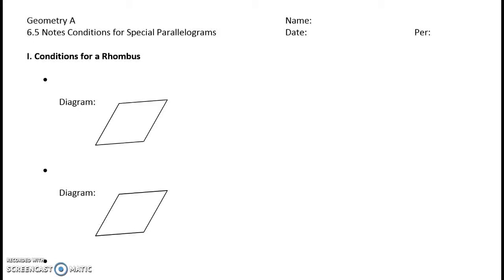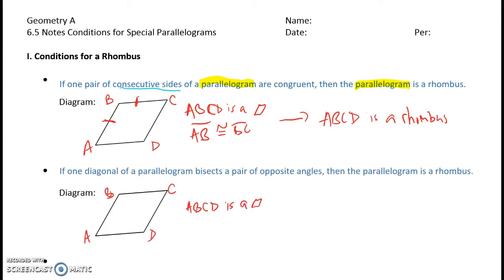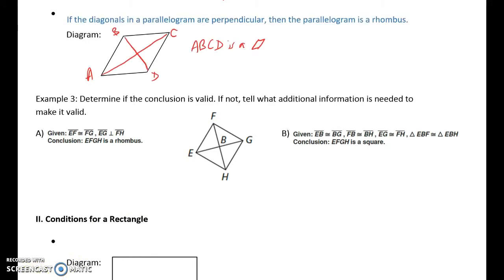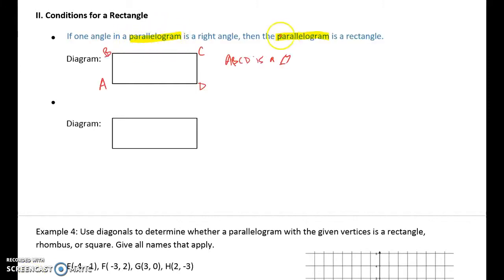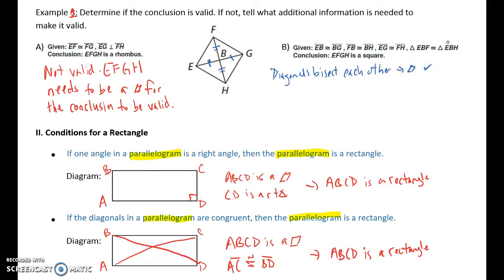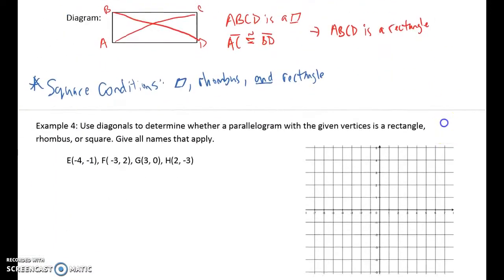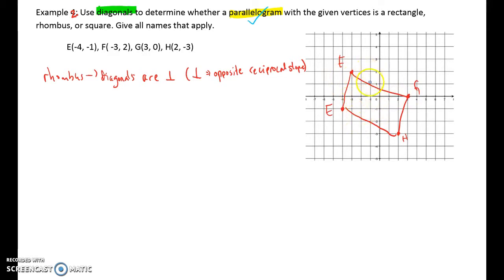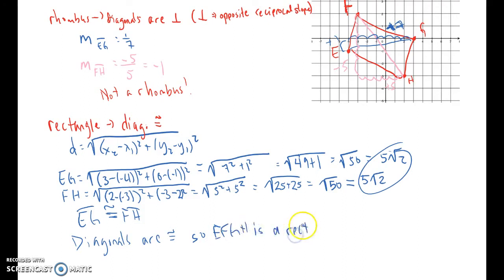6.5 Conditions for Special Parallelograms